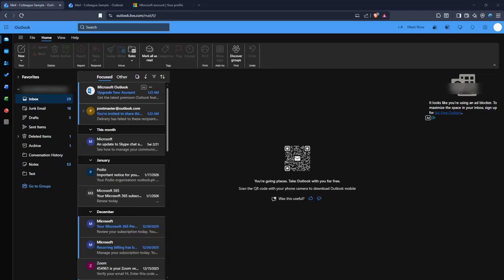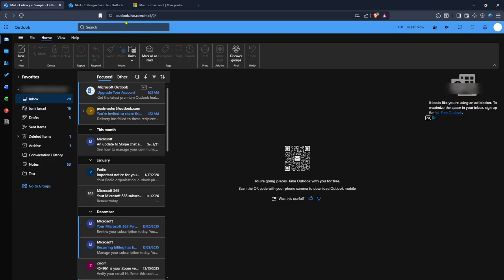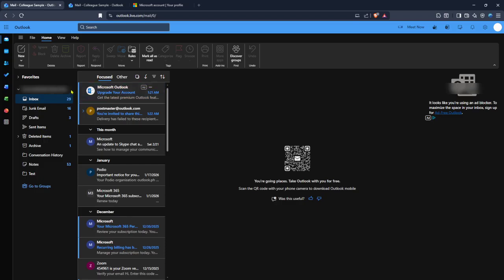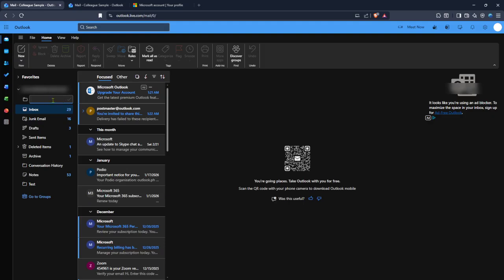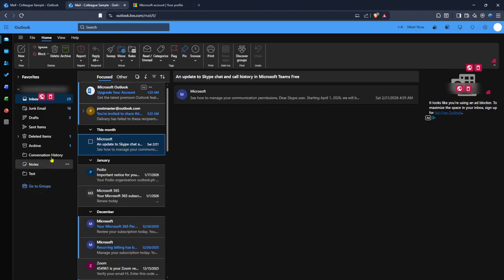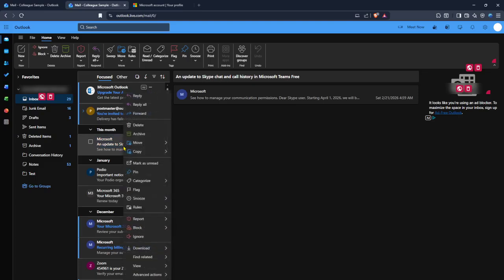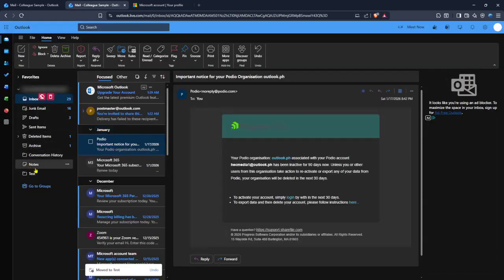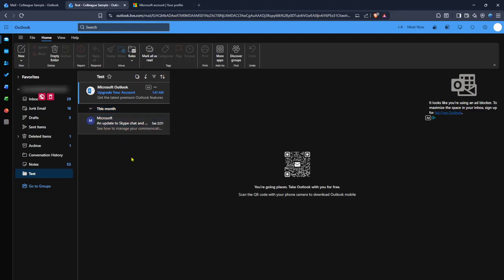How to Create an Email Folder in Outlook (Step by Step Tutorial and Guide 2026)